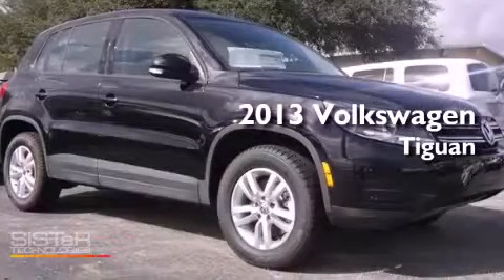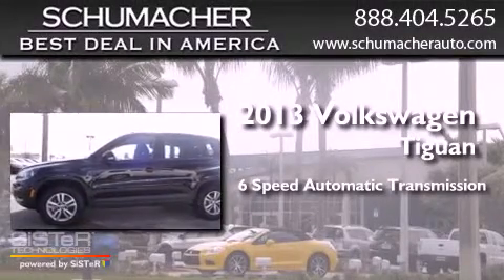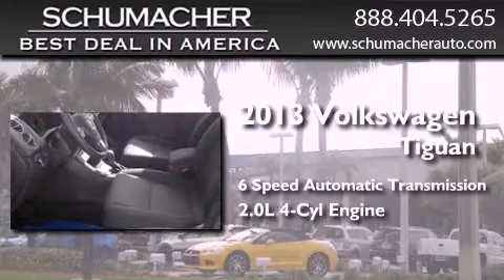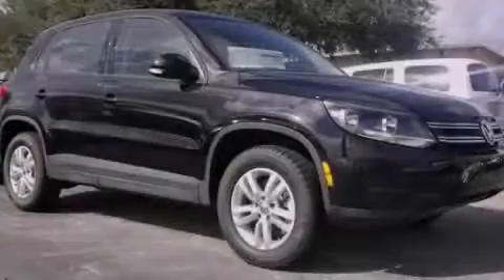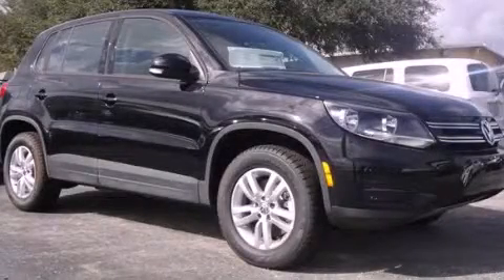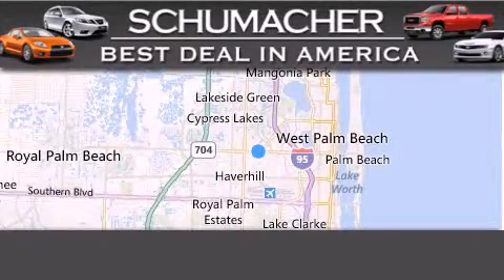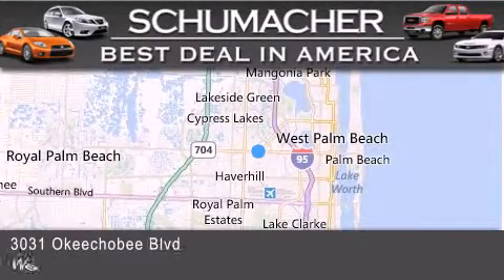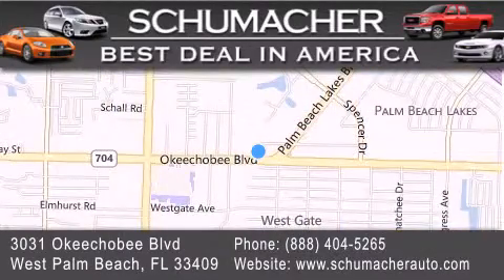2013 Volkswagen Tiguan Boca Raton FL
Year : 2013
 Make : Volkswagen
 Model : Tiguan
 Engine : 2.0L 4 cyls
 Trans . : Automatic 6-Speed
 Exterior : Black
 Miles : 9
 Interior : Black
 Stock : V013113